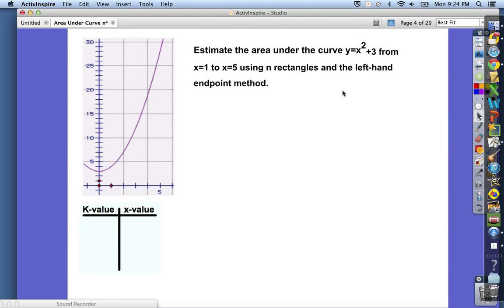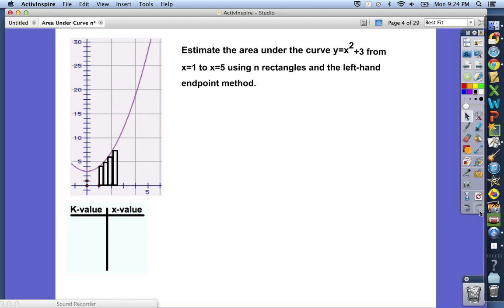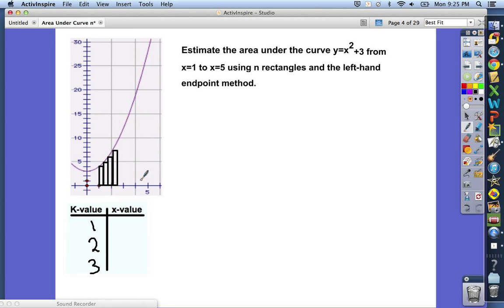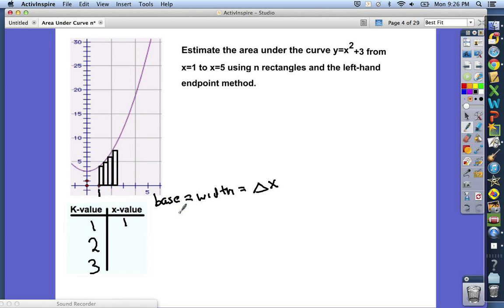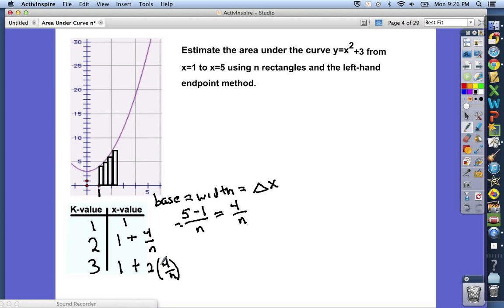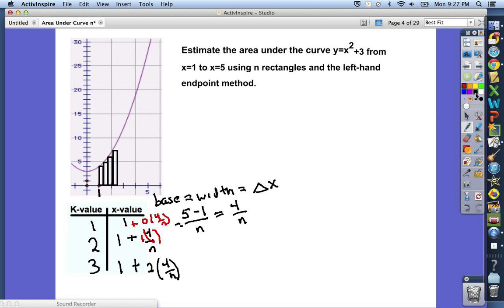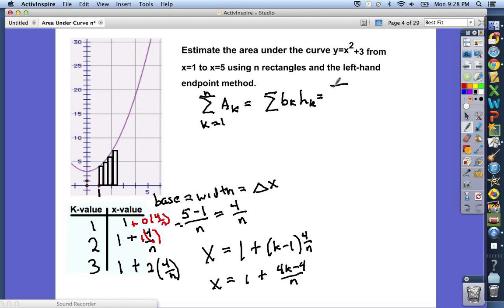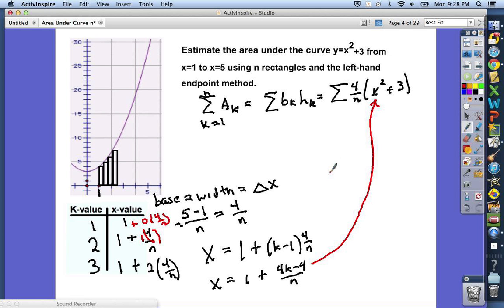LRAMnSetupOnly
Area Under Rectangle LRAM n